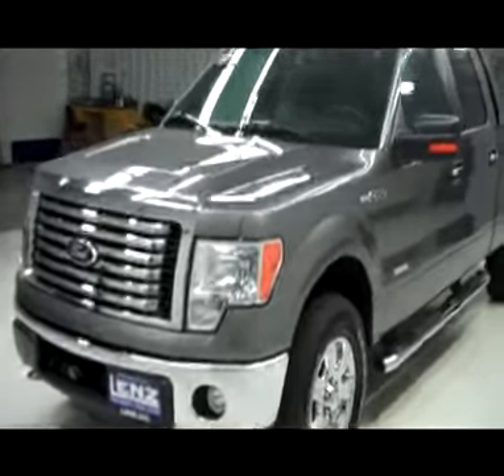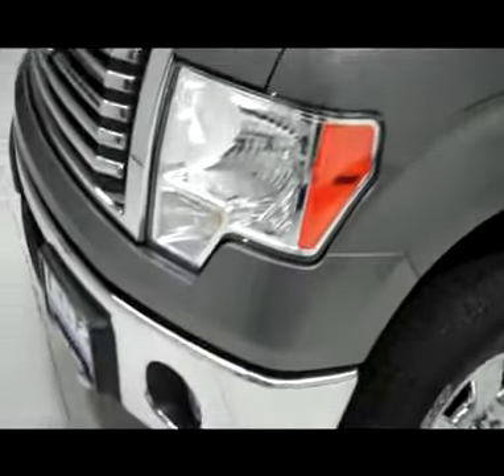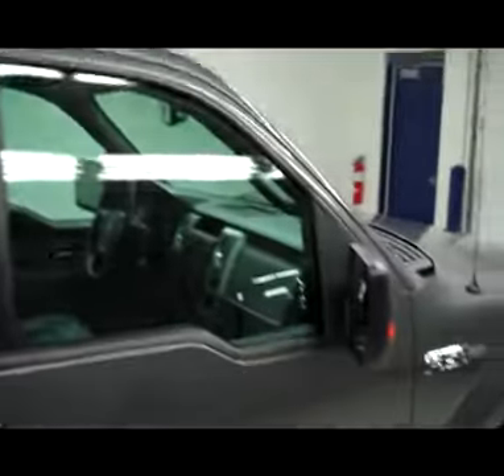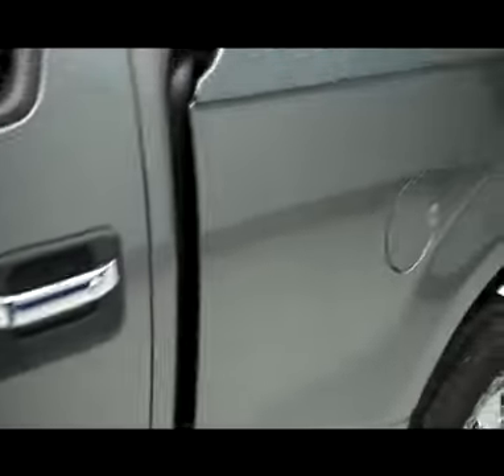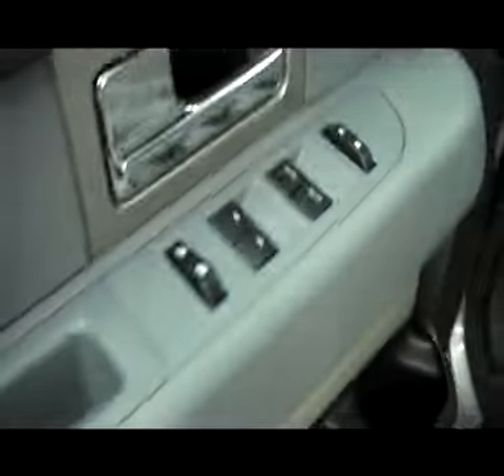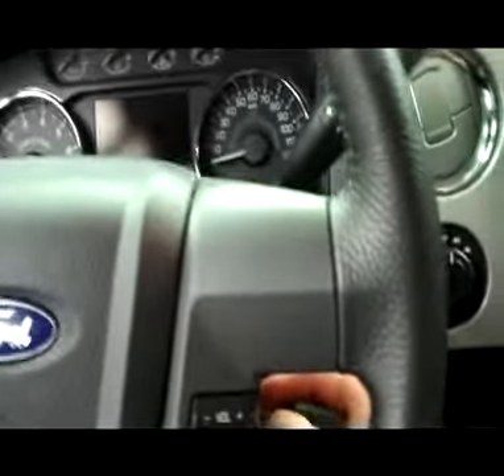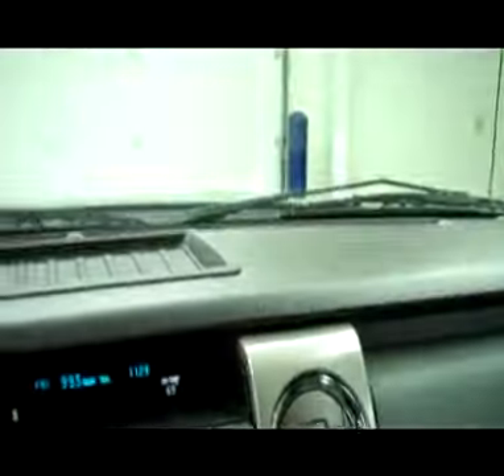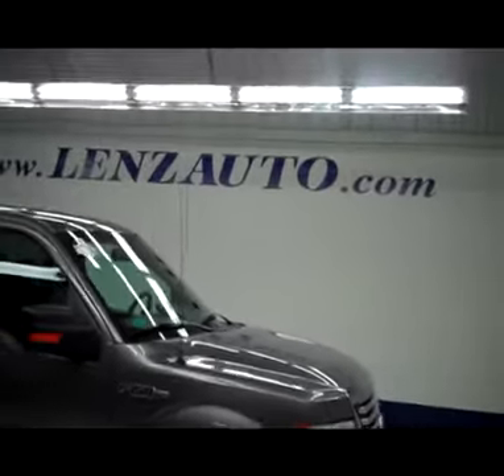2011 FORD F-150 Fond Du Lac, WI P3430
2011 FORD F-150 Fond Du Lac, WI
Stock

536 S. Seymour St.

1 OWNER! CLEAN CARFAX! 3.5 LITER V6 ECOBOOST ENGINE, FULL FOUR DOOR SUPERCREW CREW CAB, STANDARD SHORT BOT 6 1/2 FOOT BOX, XLT PACKAGE, AUTOMATIC TRANSMISSION WITH OPTIONAL MANUAL TAP SHIFT, TURN DIAL 4X4 FOUR WHEEL DRIVE, GRAY CLOTH INTERIOR, POWER DRIVERS SEAT, 40/20/40 SPLIT BENCH SEATING WITH HIDDEN CENTER SEAT STORAGE COMPARTMENT, EASY FUEL CAPLESS FUEL SYSTEM, STABILITY TRACTION CONTROL, CENTURY TRUCK CAP TOPPER, FORD FACTORY STAINLESS STEEL STEPBARS, 3.31 GEARS, HEATED POWER MIRRORS WITH BUILT-IN DIRECTIONAL SIGNALS, BEDRUG, WHITE-LETTER GOODYEAR WRANGLER SR-A P275/65 R18 TIRES, FACTORY ALLOY RIMS WITH CHROME COVERS, KEYLESS ENTRY, DRIVERSIDE DOORCODE ENTRY, POWER SLIDING REAR WINDOW, SIDE AIRBAGS CURTAIN AIR BAGS, REVERSE SENSORS, MULTI-FUNCTION STEERING WHEEL, DRIVER INFORMATION CENTER, L.A.T.C.H. CHILD SAFETY SYSTEM, REAR WINDOW DEFROSTER, COMPASS/TEMPERATURE/MILEAGE DISPLAY, FOG LIGHTS, TINTED WINDOWS, FACTORY FLOORMATS, TAILGATE STEP ASSIST MANSTEP, LOCKING TAILGATE, AIR, CRUISE CONTROL, TILT, POWER LOCKS, POWER WINDOWS, FACTORY BUMPER TO BUMPER WARRANTY UNTIL 36,000 MILES! FACTORY POWERTRAIN WARRANTY UNTIL 60,000 MILES! THIS TRUCK IS ELIGIBLE FOR A 100,000 MILE PARTS AND SERVICE AGREEMENT! 1 OWNER! CLEAN CARFAX! VERY VERY CLEAN INSIDE AND OUT! RUNS AND DRIVES EXCELLENT! THIS TRUCK IS LIKE NEW ALL THE WAY AROUND! YOU WON'T BE DISAPPOINTED WITH THE CLEANEST 2011 FORD F150 SUPER CREWCAB SHORTBOX WITH ECO-BOOST WE HAVE EVER HAD ON OUR LOT! MAKE YOUR MOVE BEFORE THIS SUPER CLEAN 4WD IS GONE! HURRY OUR ECO BOOST TRUCKS GO FAST! 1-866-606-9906. VIEW OUR COMPLETE INVENTORY OF AROUND 500 VEHICLES . ***If you are looking for financing Lenz Truck Center can help!  We have on the spot financing! Bad Credit or Good we will work with your 17 banks to get you approved and for a great rate! If you live far away or close to us we make it our promise to make sure you are a happy customer before, during, and after the sale! Lenz Truck Center has been in business and family owned for 25 years! With a new generation taking over we plan on making this the place you and your children buy their next vehicle! Lenz Truck Center is the country's fastest growing dealership!  Lenz Truck Center has grown from about a 40 vehicle inventory in 1999 to over 400 today!  Our selection is unmatched in the industry with more high quality used diesel trucks than anyone in the Midwest. All here in Fond du Lac, WI!  All of our vehicles are Lenz Certified and ready to be delivered!  All prices are plus any applicable state taxes and service fees.  We will do our best to keep all information current and accurate, however the dealership should be contacted for final pricing and availability.